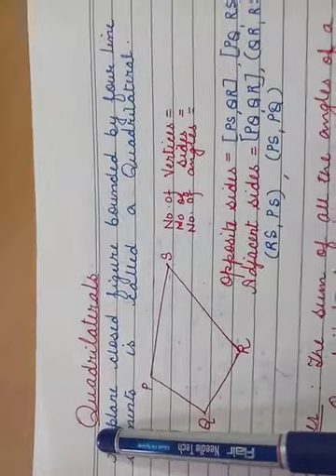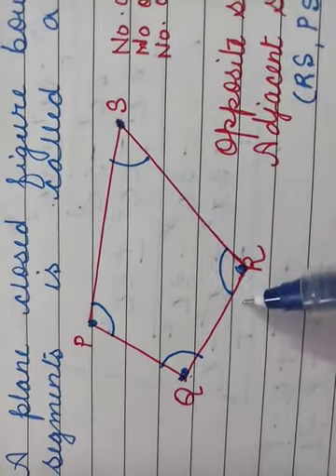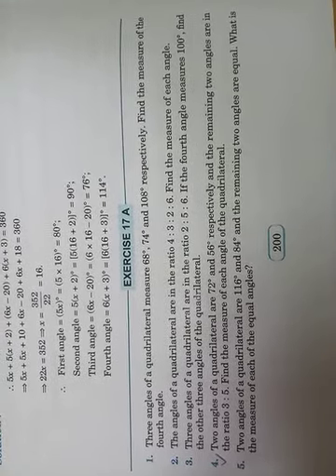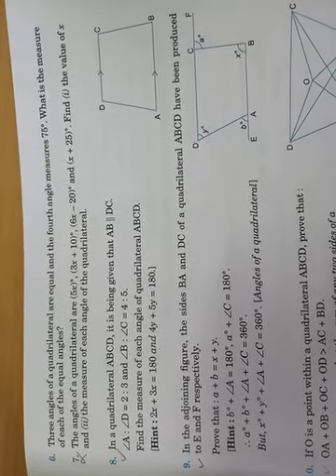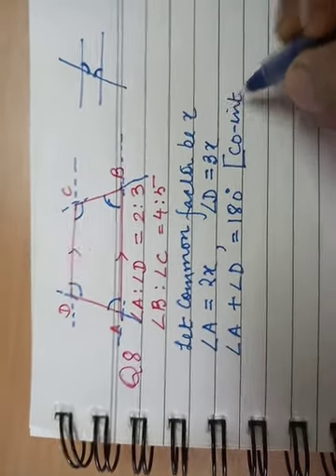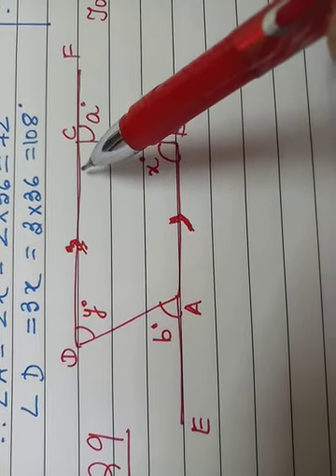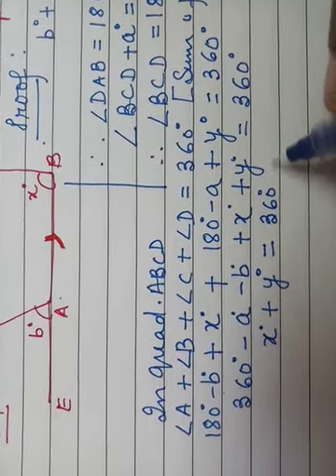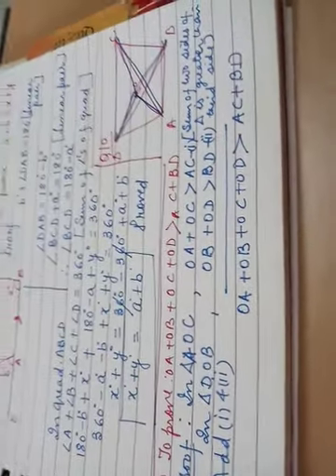Maths: Class 8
Chapter:  Quadrilaterals
Session: 1